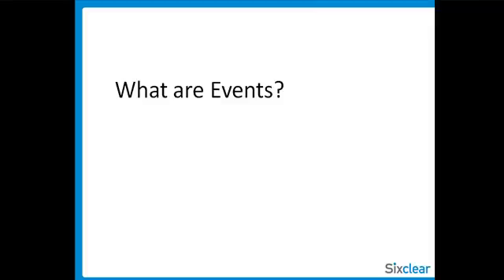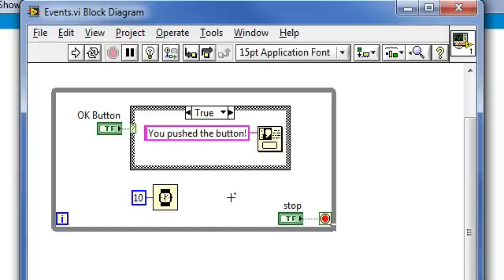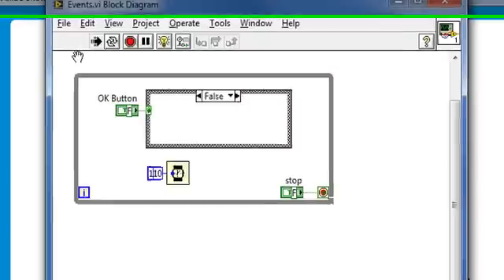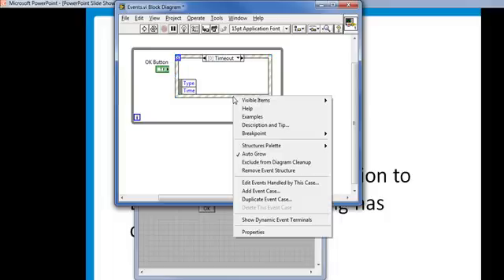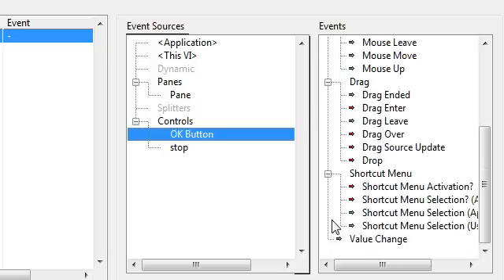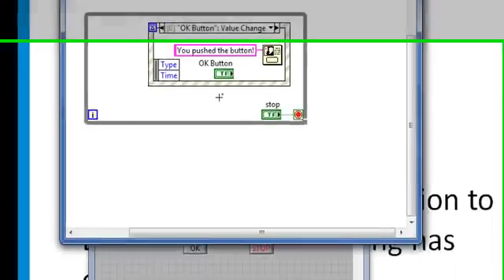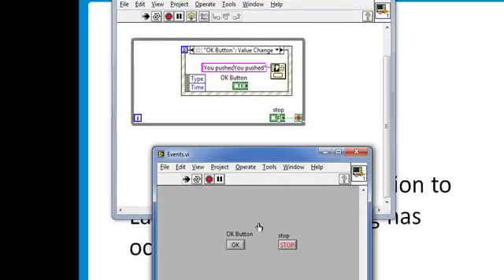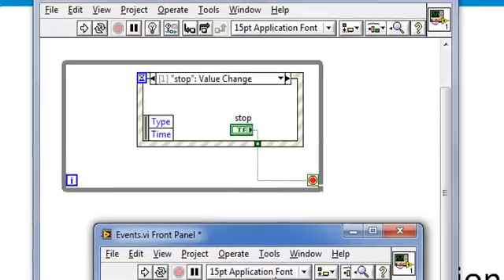VI High 7 - How to Program Events with the Event Structure in LabVIEW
This time around, we examine one of the most commonly asked LabVIEW programming questions: how do I program with events? We'll explore why this is different than the traditional "polling scheme" and basics of the event structure. We'll talk about this more in a future episode.

For more on learning LabVIEW, check out the Lucid LabVIEW Fundamentals Training (previously LabVIEW Fundamentals) course offered by Sixclear

In the video, we mention that we must place the terminal of latch action Booleans in the event structure case corresponding to that event. Why is that? This is taken from the LabVIEW Help topic " Using Events with Latched Boolean Controls": "When you trigger an event on a Boolean control configured with a latching mechanical action, the Boolean control does not reset to its default value until the block diagram reads the terminal on the Boolean control. You must read the terminal inside the event case for the mechanical action to work correctly. As a reminder, a note appears in the Edit Events dialog box when you configure a Value Change event on a latched Boolean control."